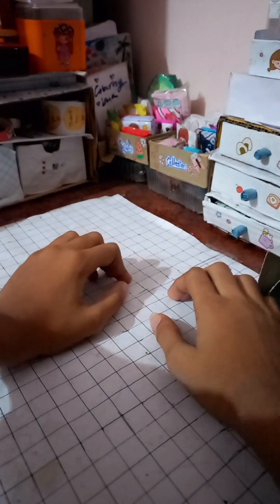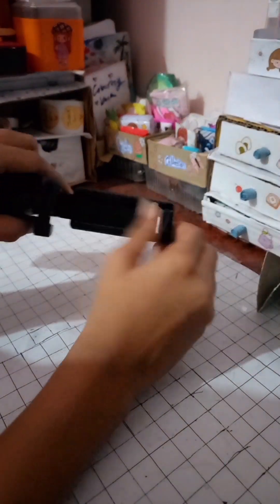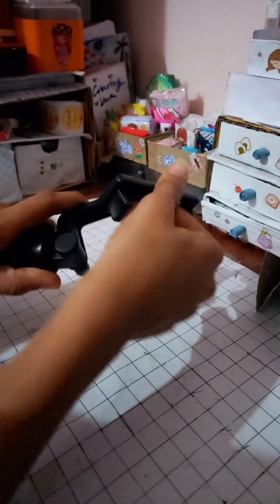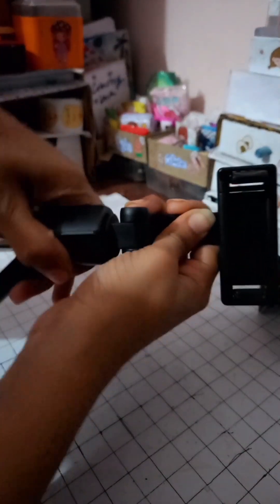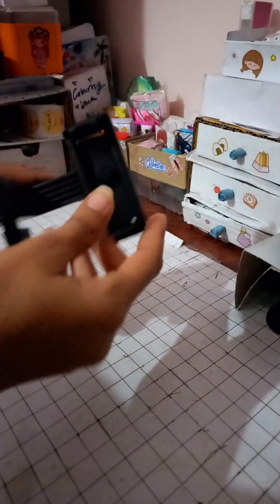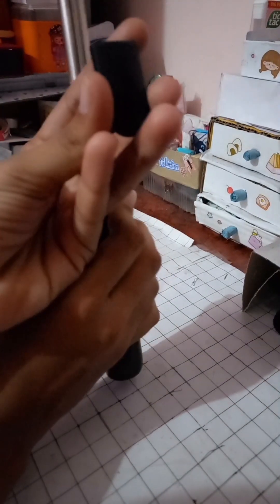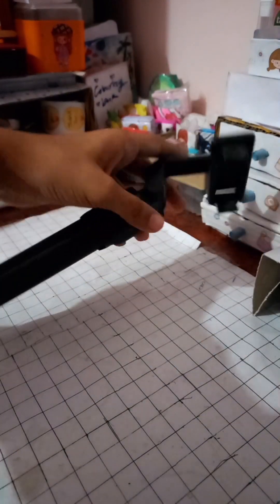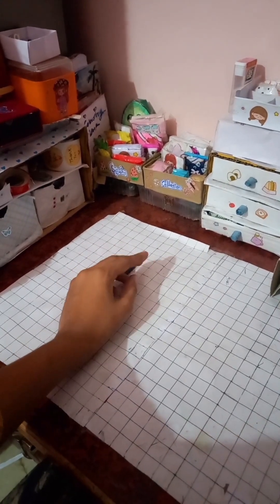surprise for new youtubers ? guess what is this| best tripod under 200